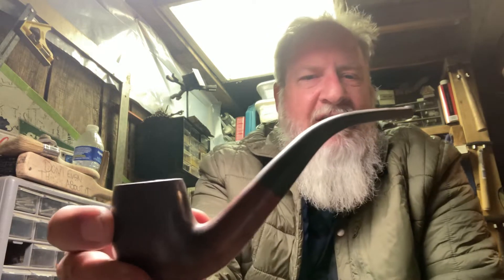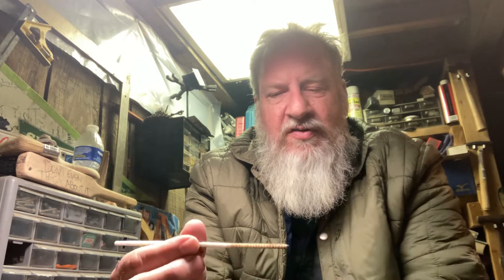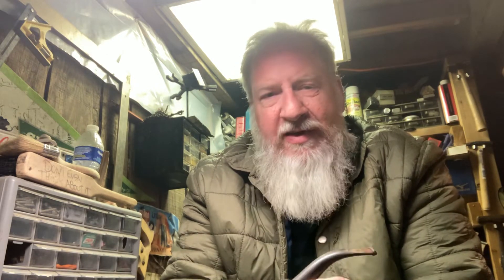Cleaning a pipe the simple way - VR to Doing it Wrong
Just a short vid of my daily pipe cleaning routine. Also a VR to Sam over at Doing it Wrong. Check out his channel if you are seeing this vid! Thanks.